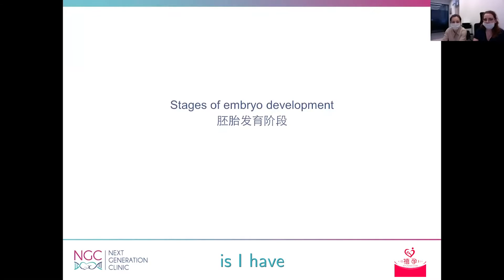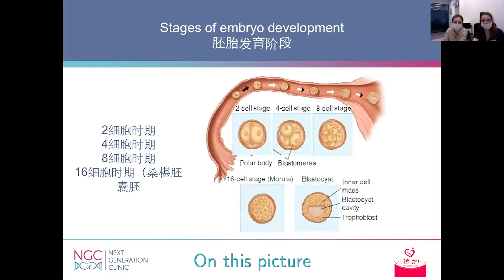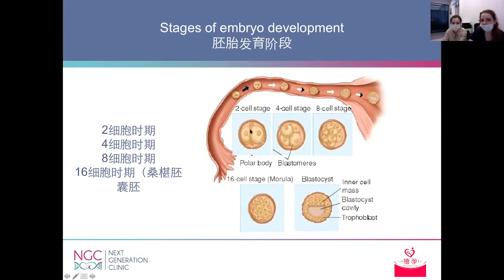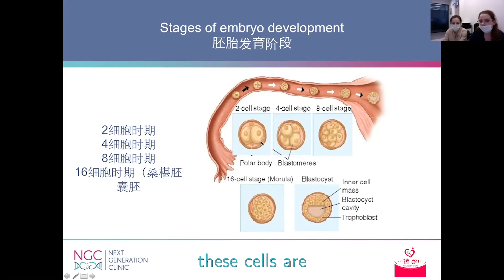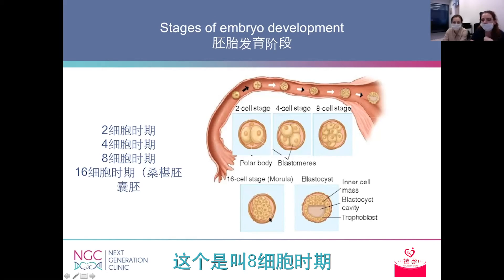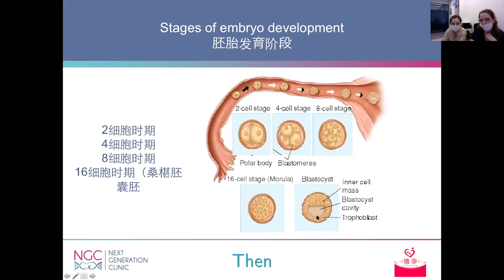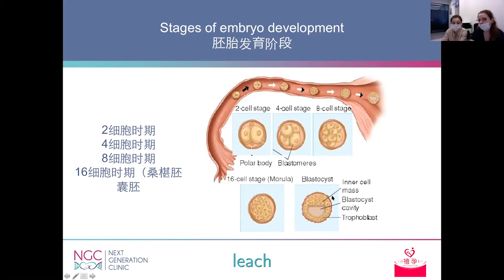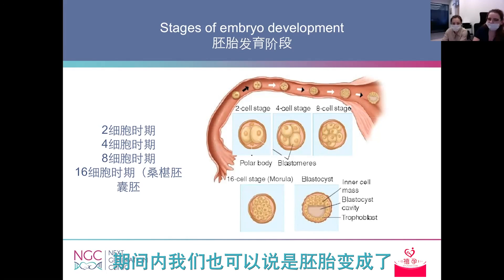胚胎发育阶段介绍【圣彼得堡NGC医院】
◆备孕直播 健康博主
◆每周不定期更新在线会议直播视频
温情提示：
医联影达【禧孕】出品才是真品！
每周五晚8点（中国时间）在线直播
直播频道：YouTube，小红书，快手，抖音，微信视频号，微博。
平台搜索：搜索禧孕，禧孕直播间。
不要忘記訂閱這個頻道～